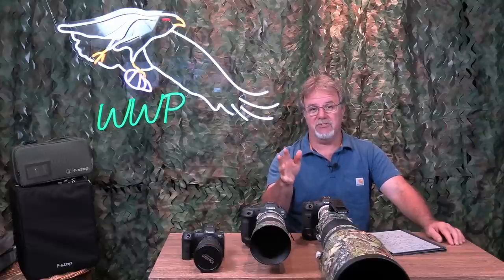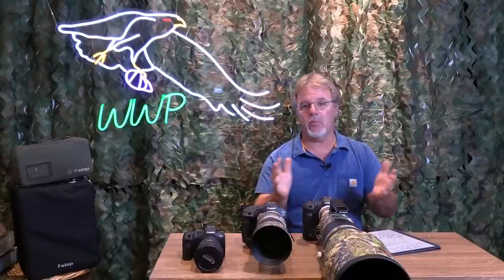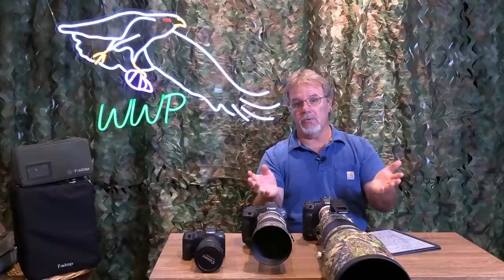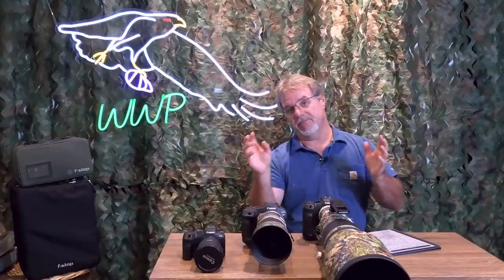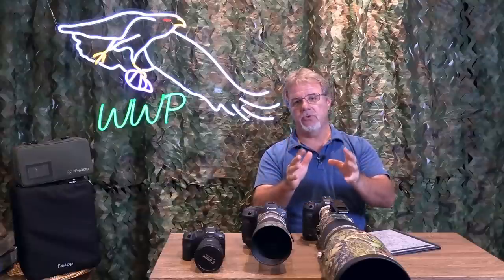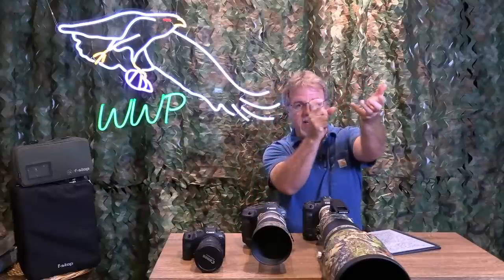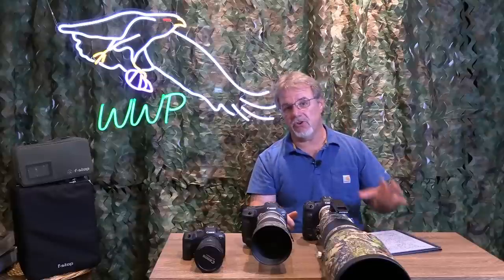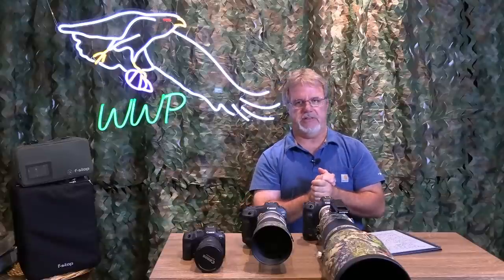Want better autofocus results from your Canon R5, R3, or R7 - Think Differently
Canon R5, Canon R3, and Canon R7 autofocus results;  Ask not what your AF system can do for you, but what you can do for your AF system to get better results.  In this video I discuss what you can do to get the best results from your AF system on your Canon R5, R3, and R7 by focusing on what you can do to help your AF system do its job.

00:00 - Start
03:57 - Subject size in frame
05:39 - Choose the best AF method or area for scenario
11:15 - Subject in the center of the Frame
12:35 - Steadiness of subject in viewfinder
16:58 - Pump your AF initiation button
18:58 - Pre-focus for your subject
21:14 - Use RF lenses on RF bodies
23:42 - Conclusion

Wimberley Monogimbal head

Sirui tripods